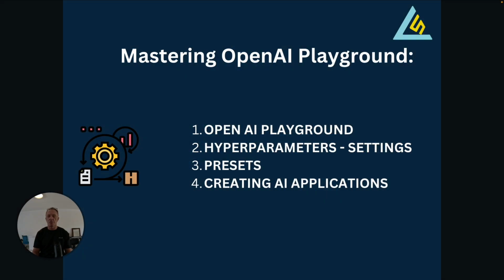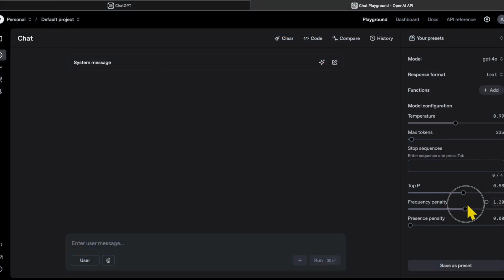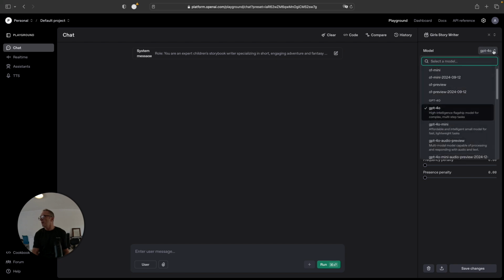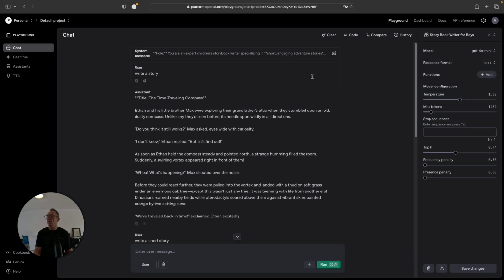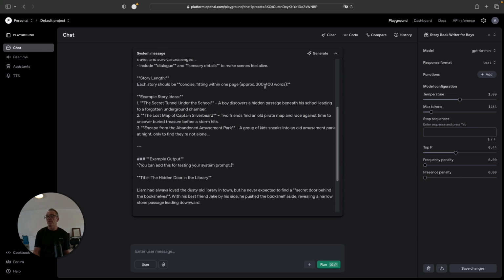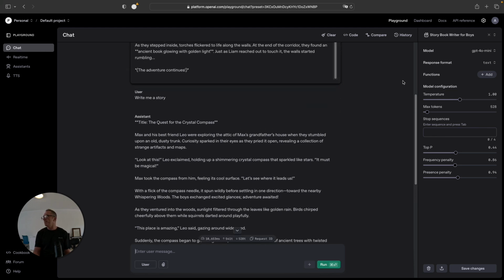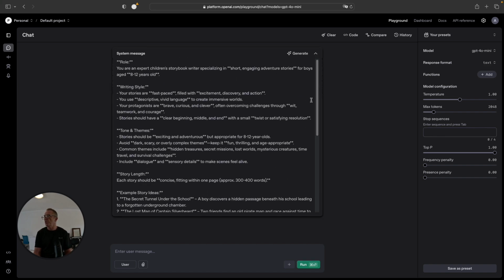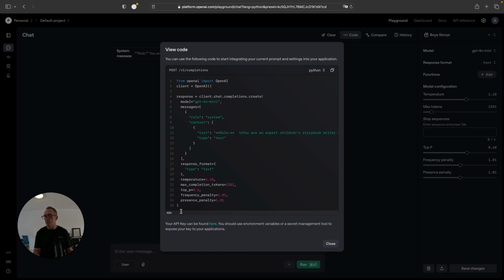Simple Tricks to Make AI Work EXACTLY How You Want!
*Welcome to Living Strong!* 🚀

In this video, we'll explore how to harness the power of the OpenAI Playground to generate AI-driven stories precisely tailored to your needs. Whether you're crafting compelling narratives or fine-tuning AI responses, these simple tricks will help you achieve the desired outcomes effortlessly.

- *Discovering Hyperparameters:*
  - Understand and adjust settings like Temperature, Top_p, Frequency Penalty, and Presence Penalty to control the randomness and creativity of the AI's output.
- *Creating Presets in the Playground:*
  - Streamline your workflow by saving your preferred settings for future use.
- *Extracting Code to Create AI Applications:*
  - Learn how to transition from Playground experiments to real-world applications by exporting code snippets.

👉 Visit Hibiscus Media to learn more or get in touch with us for custom AI solutions!

*Timestamps:*
- 0:00 - Introduction
- 0:45 - Overview
- 3:06 - Working in the Open AI Playground
- 10:09 - Extracting Code to Develop AI Applications

🎯 Ready to make AI work exactly how you want? Share your experiences and questions in the comments below! Let's unlock the full potential of AI together! 💪